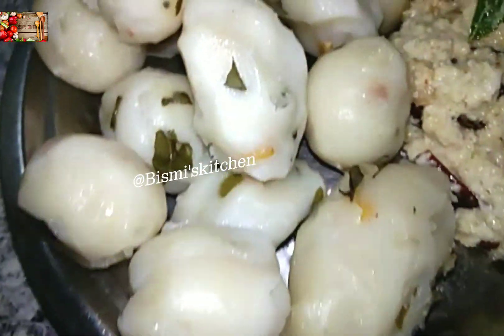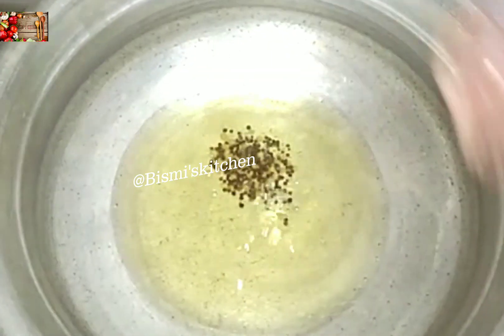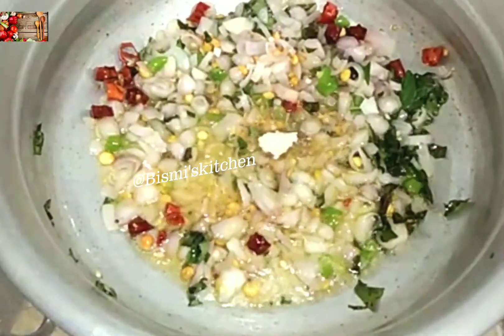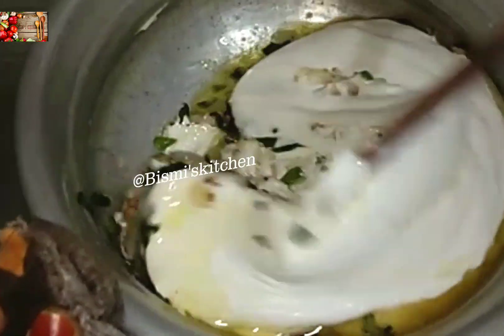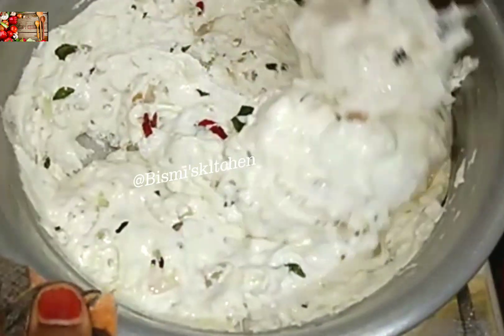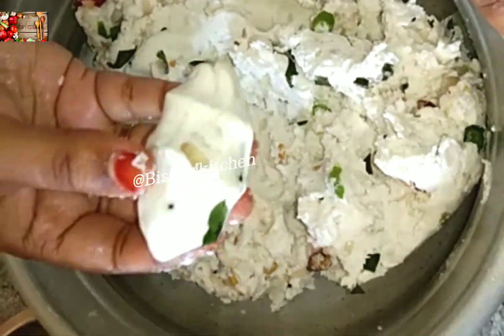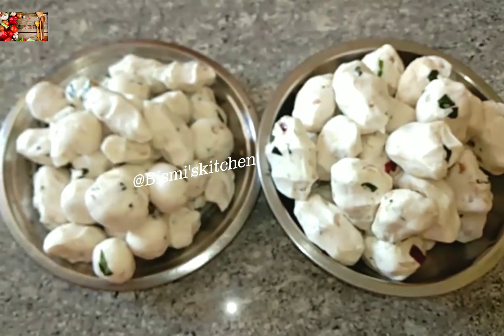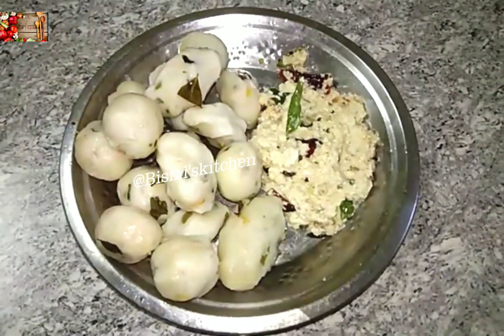கார கொழுக்கட்டை / ஒரு முறை இந்த மாதிரி கொழுக்கட்டை 😋 செய்து பாருங்கள் அருமையா இருக்கும் /spicy food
கார கொழுக்கட்டை /ஒரு முறை இந்த மாதிரி கொழுக்கட்டை செய்து பாருங்கள் @bismiskitchen7032